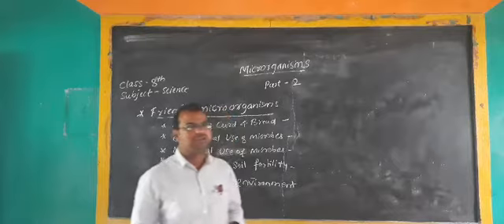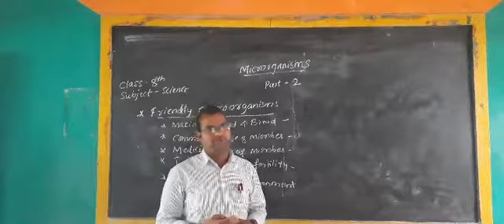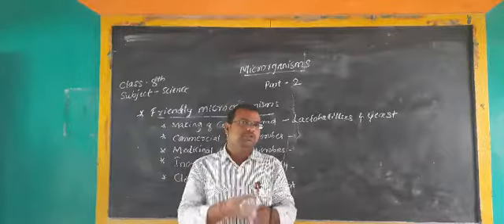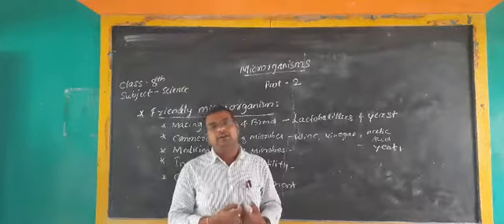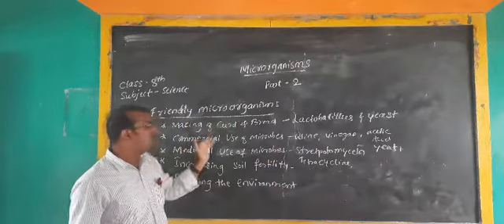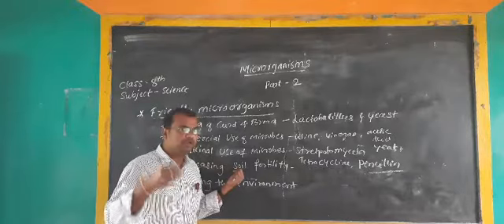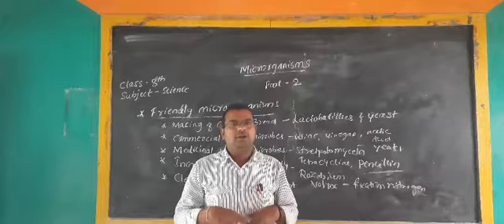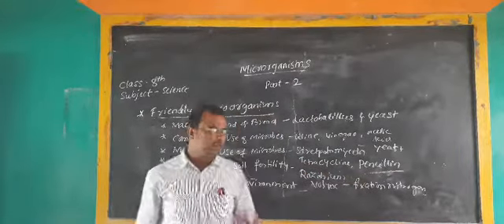Science 8th Micro organisms